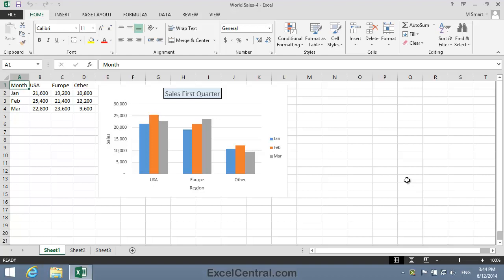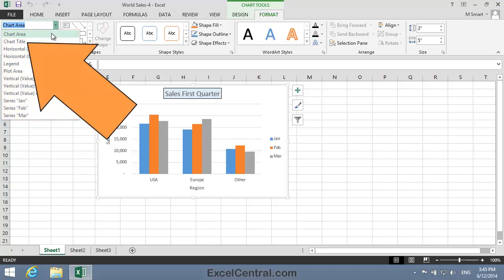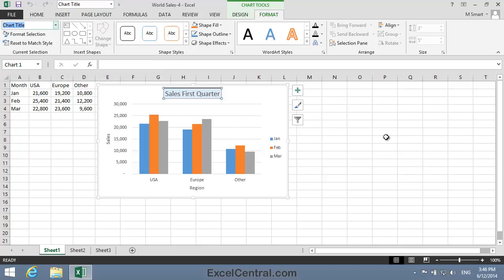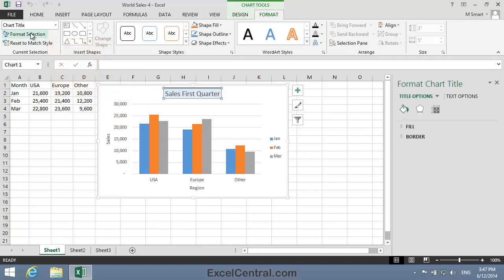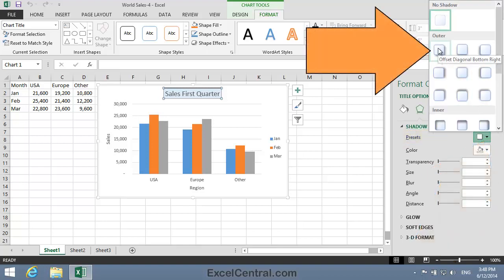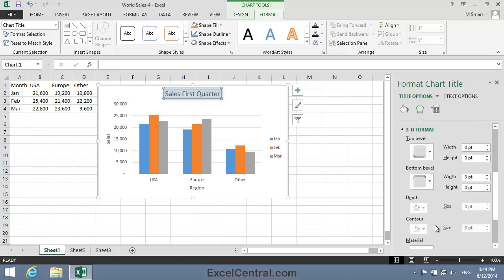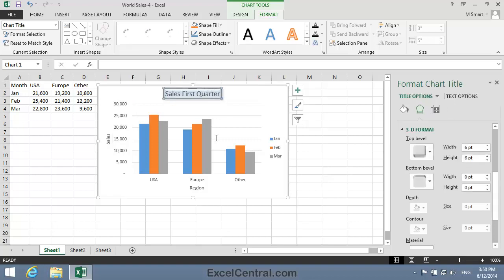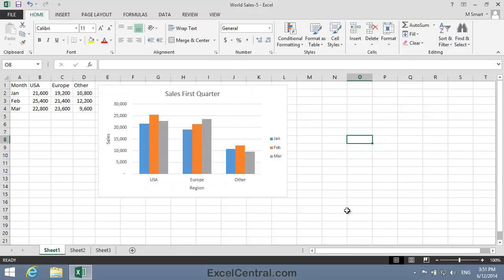5-8: Format Excel 3-D Elements and Add Drop Shadows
How to format Excel 3-D elements with drop shadows, bevel effects and more.  The use of subtle shadows adds a professional sheen to your Excel work.

You'll also learn how to use the Chart Elements Drop-Down on the Ribbon.  This can be very useful when it is difficult to select a small chart element (such as grid lines).